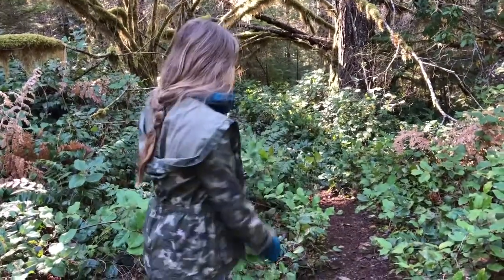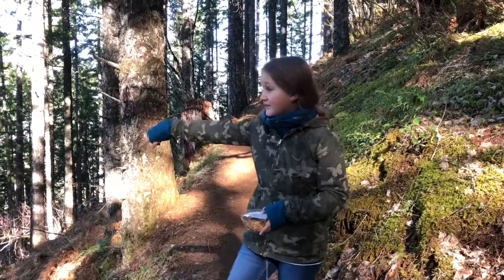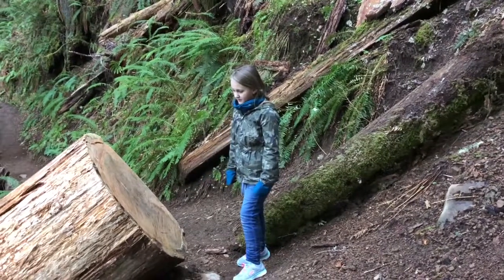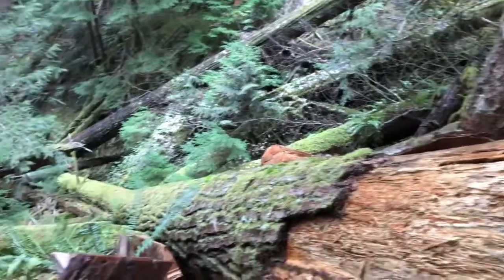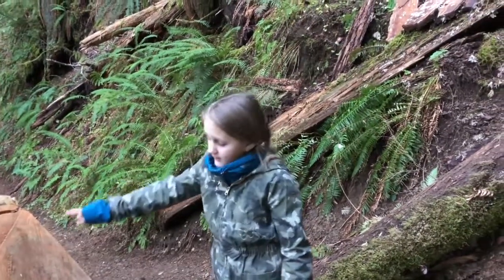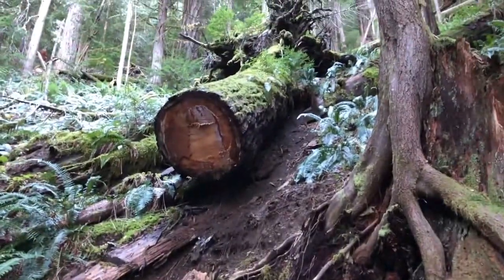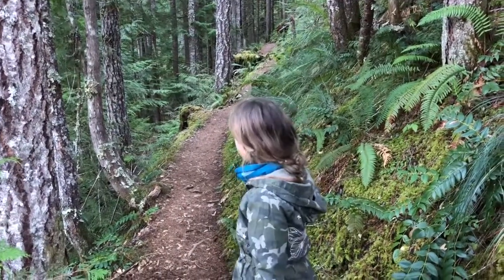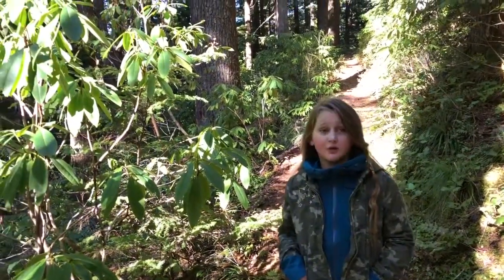Stahlman Point Hike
I’m having an Instagram giveaway the first Monday of the month!

Hey little Critters! I had so much fun hiking Stahlman Point, the view was so amazing seeing Mt. Jefferson and Detroit Lake! Turn on my post notifications, so you'll be updated when I post my next video. Bug out. :)

Go comment "Worth It"